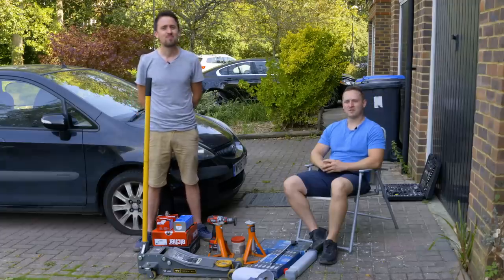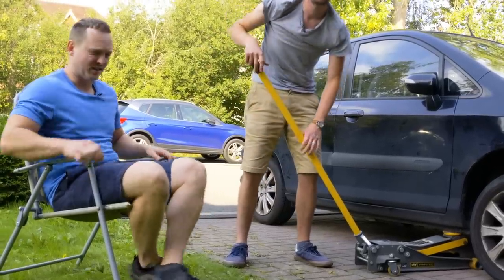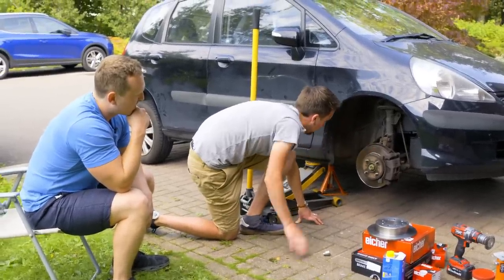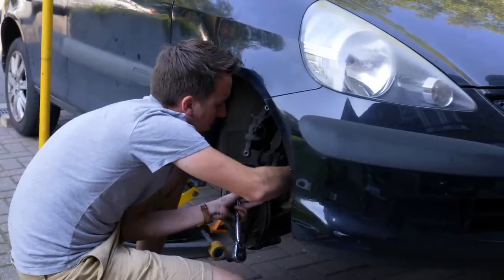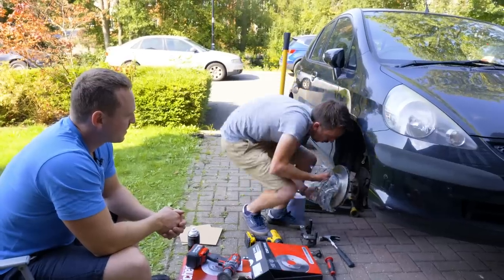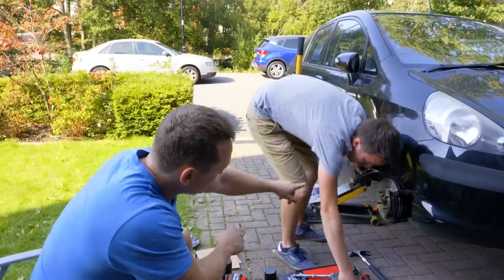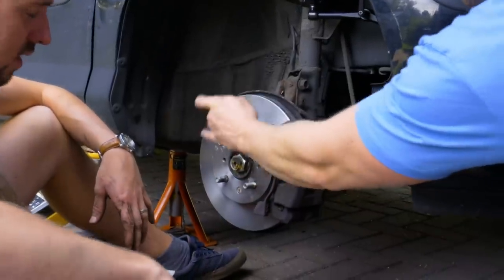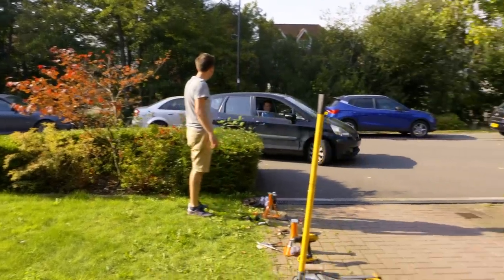Non-Car Guy Changes Brakes For The First Time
for our UK fans 🇬🇧& for our US and Canadian fans 🇺🇲 🇨🇦 to get your Starter Set from Harry’s for £3.95/$3!